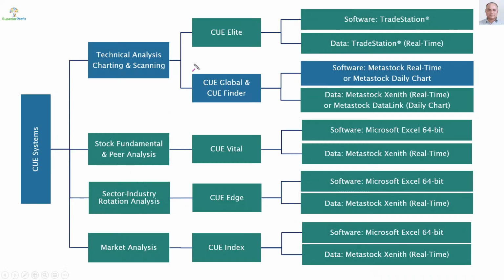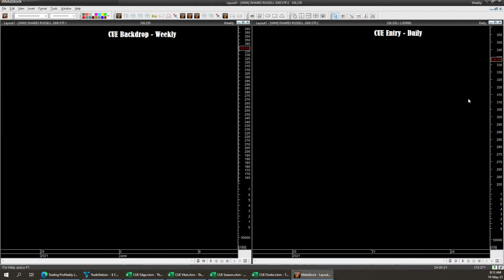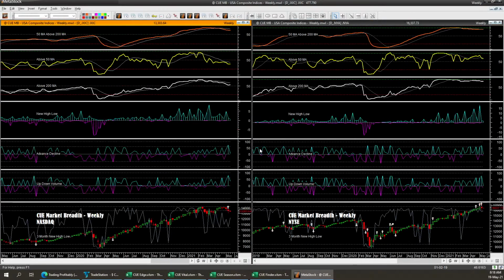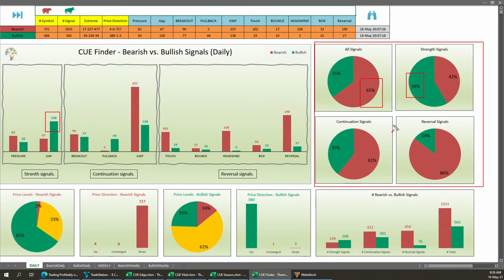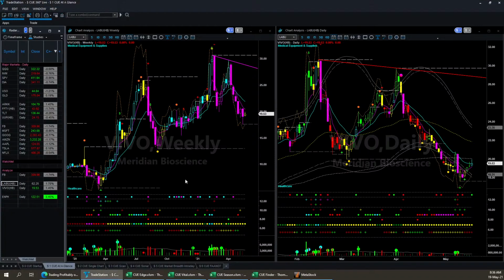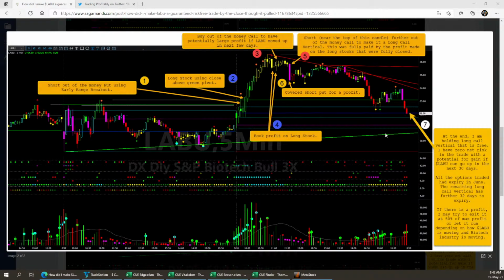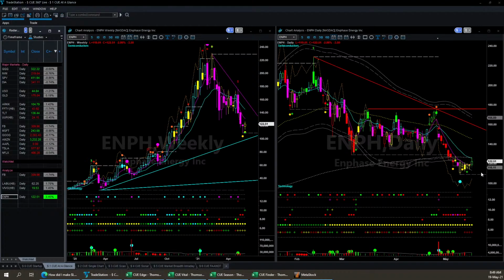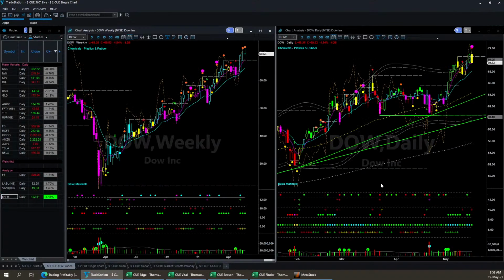CUE Live Market Meet - 19th May 2021 8 AM EST